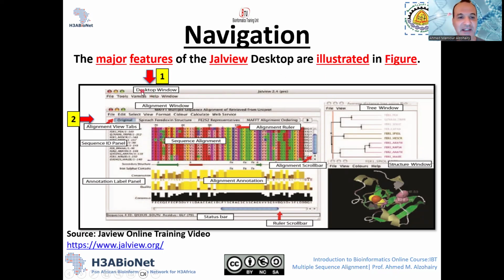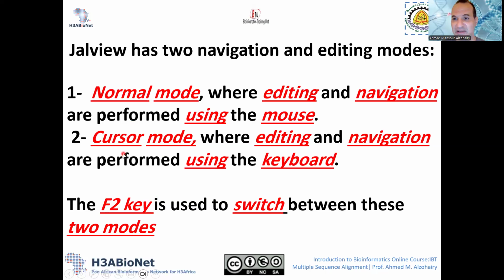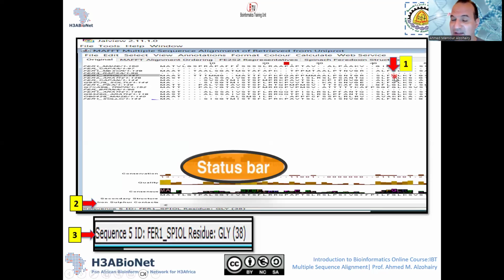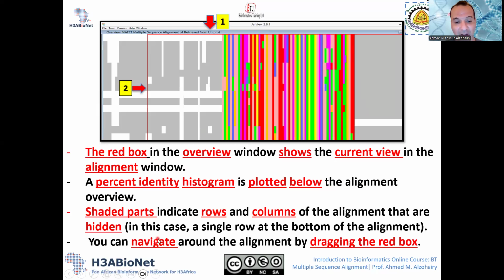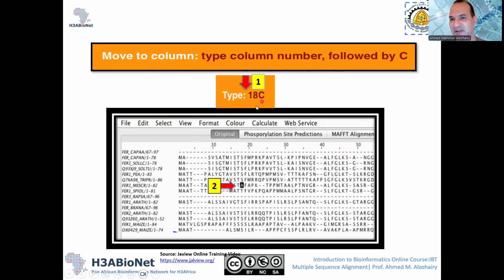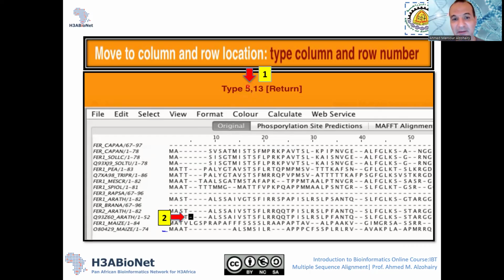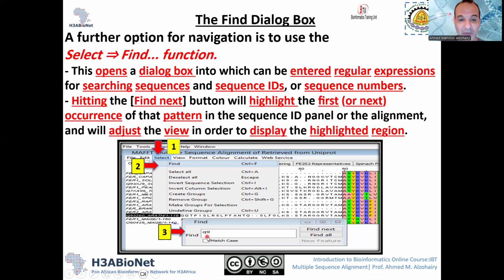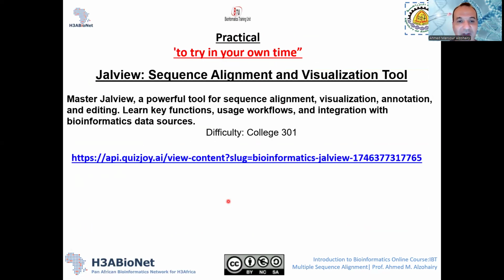S2L3 Navigation in Jalview 2025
Navigation in Jalview"""Navigation in Jalview"""

Jalview offers several ways to navigate through your alignment. You can use the scroll bars to move horizontally and vertically. For more precise navigation, try the Overview window, which provides a miniature representation of the entire alignment, allowing you to quickly jump to different regions. You can also use the "Go To" dialog (usually found under the "Edit" menu) to directly enter a sequence number or alignment column to navigate to. Finally, don't forget keyboard shortcuts! Common shortcuts like Page Up, Page Down, Home, and End can significantly speed up your navigation. Experiment and find what works best for you.